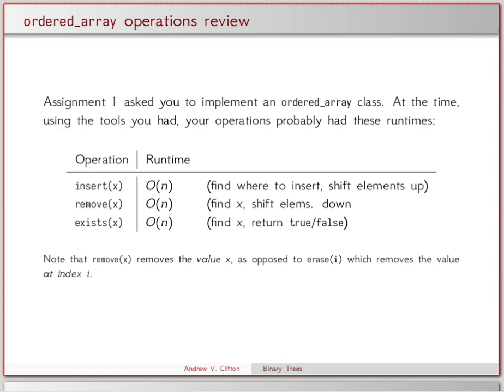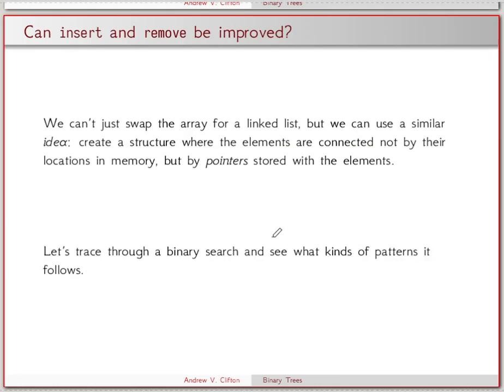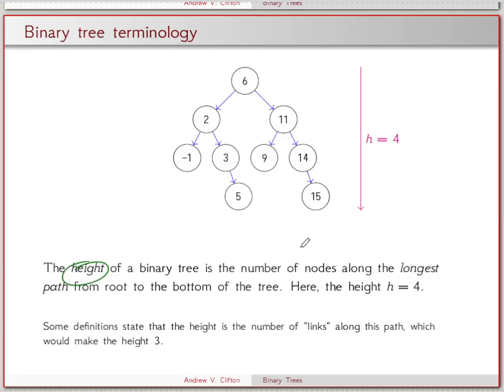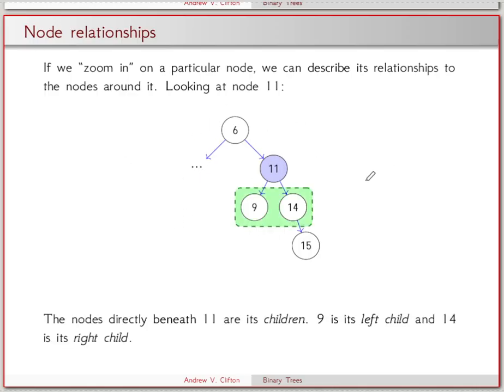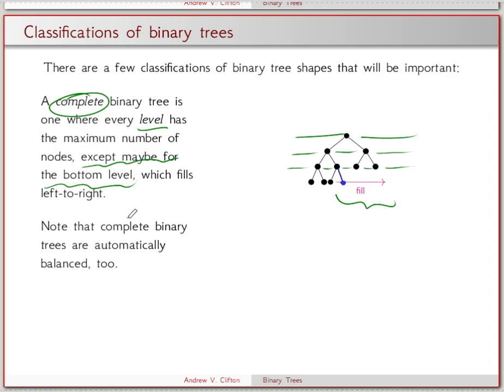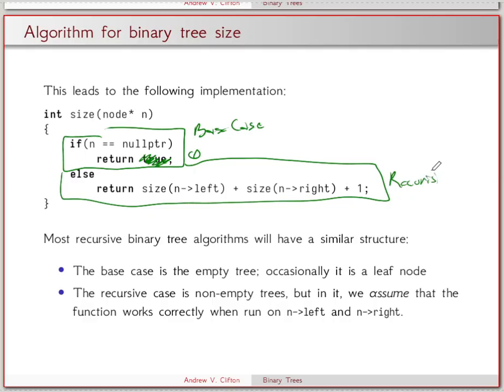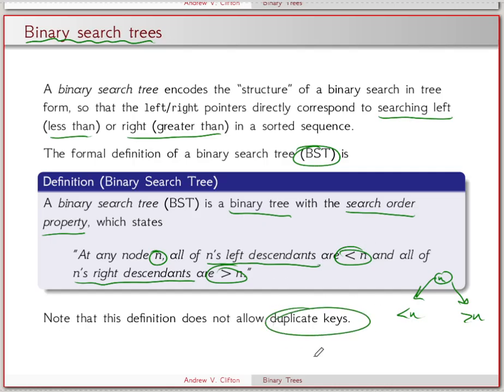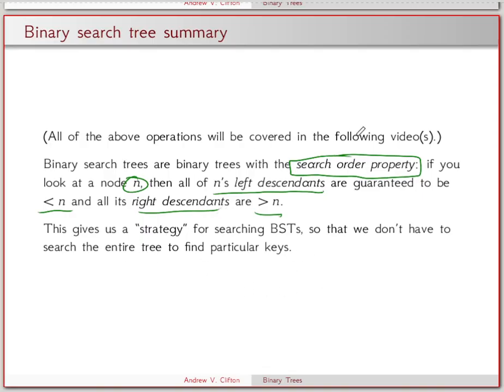Week 08 Binary Search Trees